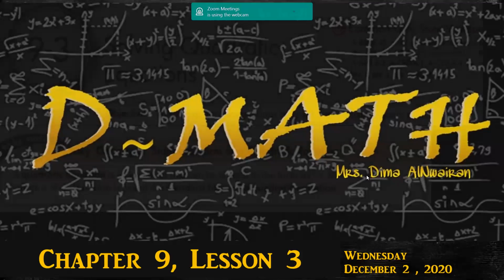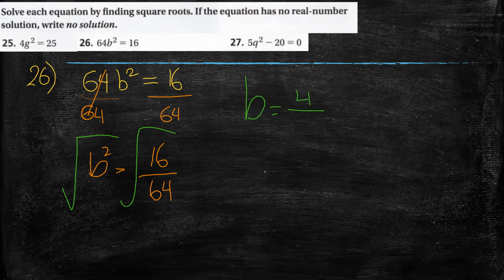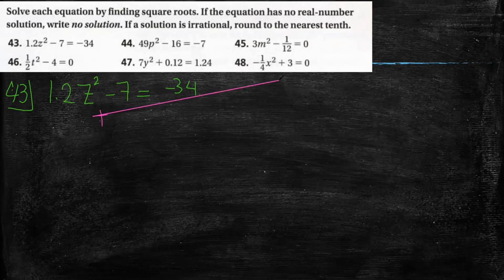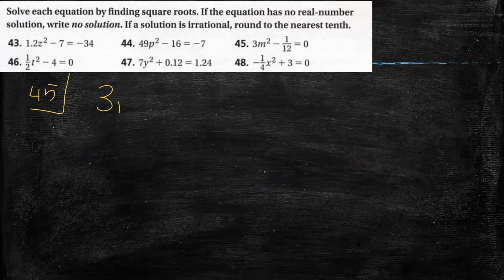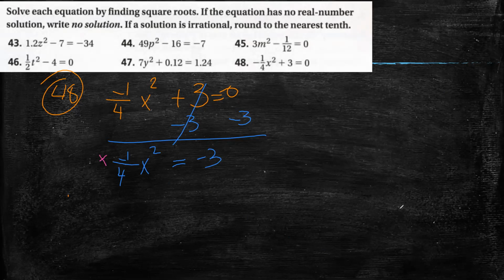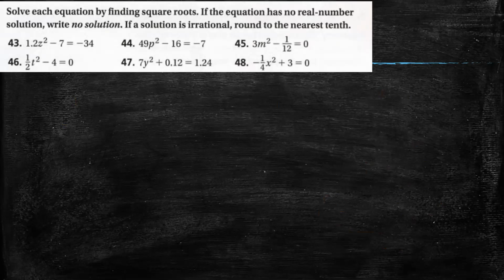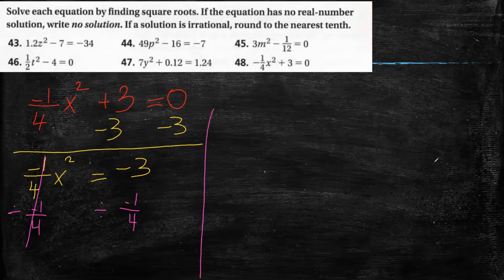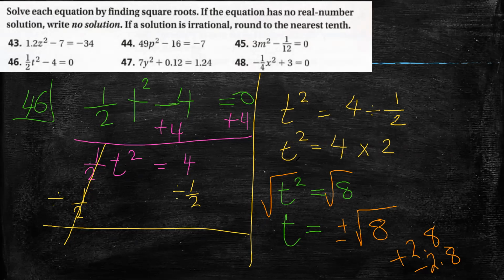Algebra 1~ Chapter 9,Lesson 3: Solving Quadratic equations by square root